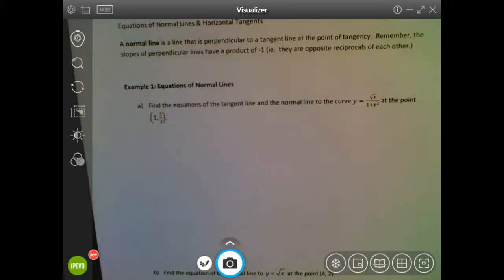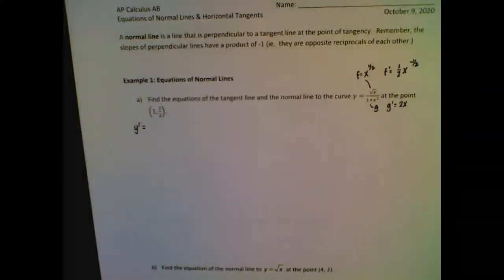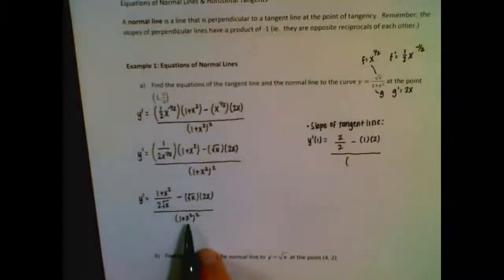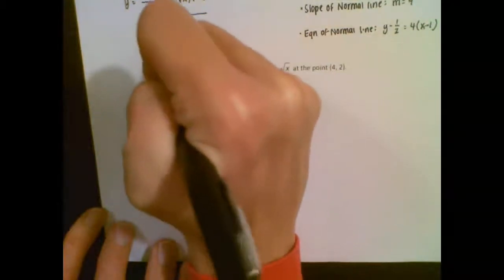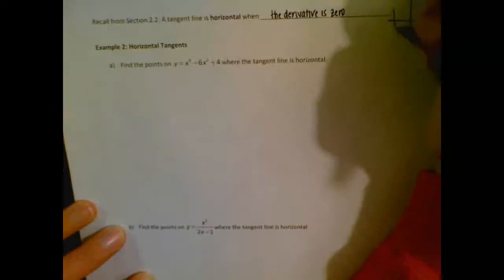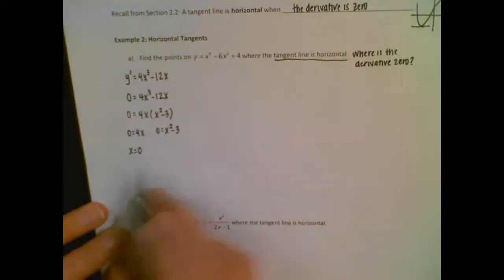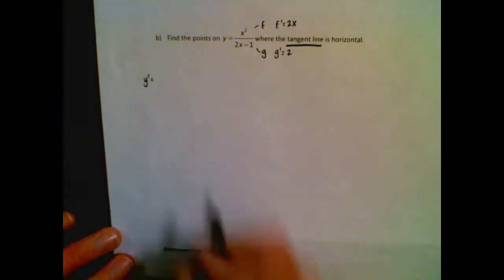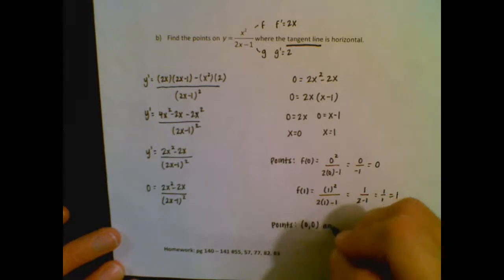Normal Lines and Horizontal Tangents